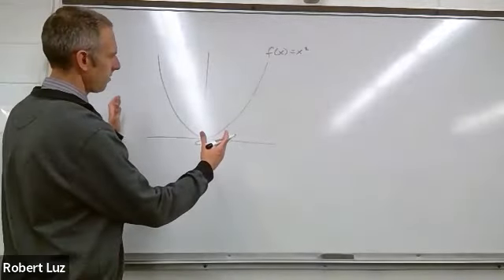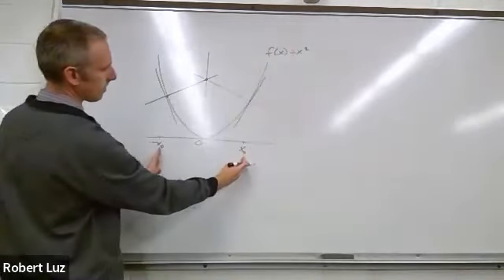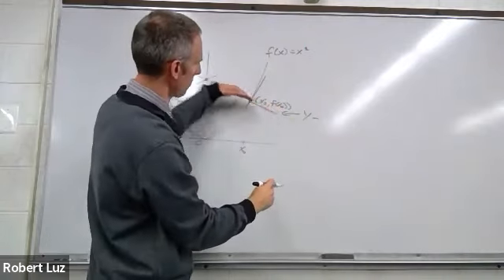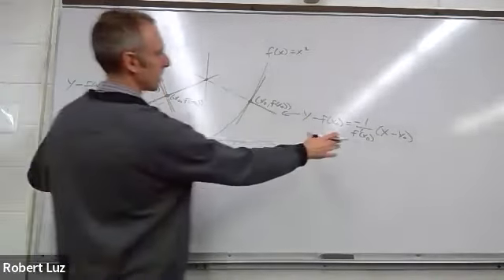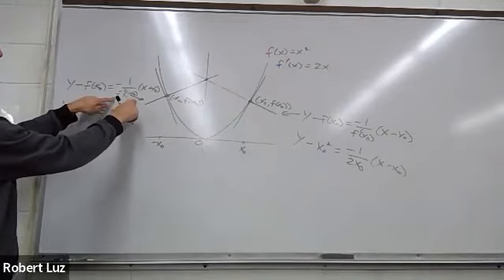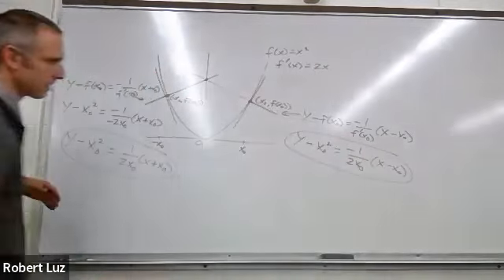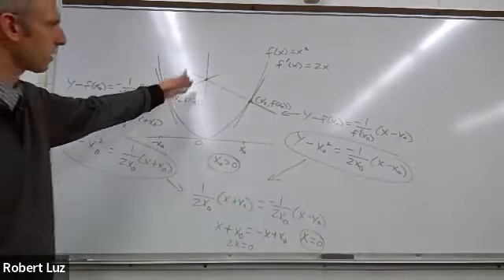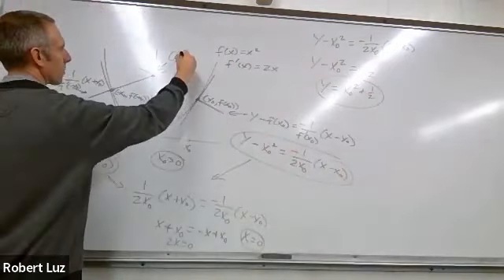Symmetric Normal lines with the parabola y=x^2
Hello Youtube!  This is my first posted video, a bit of an experiment you might say.  This video is for math folks I guess, or if you can see the beauty in math and just maybe not understand it, that's fine too!  All are welcome.  The sound quality isn't the best, so that is something I will have to work on.

This was something I was just thinking about and I guess my intuition wasn't the best, but I finally got to the right solution!  Yeah!  Symmetric normal lines to the parabola y=x^2 all intersect on the line x=0, and the y-coordinates have a nice simple form.  The minimum value was what I wasn't seeing right away until I wrote out the equations and solved.  It turns out to be 1/2.  A similar treatment looks at the more general y=x^{2n}, but the solution will then have a minimum that depends on n - also it will never achieve the minimum value.

Give it a try if you like math like I do!  I can also post instructional videos if anyone is interested.